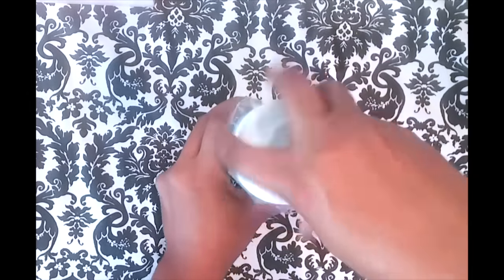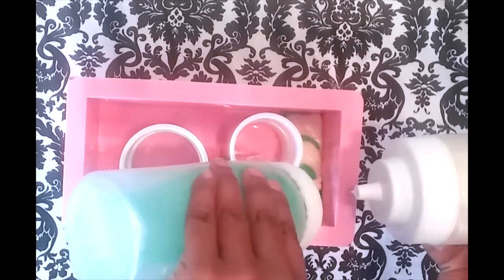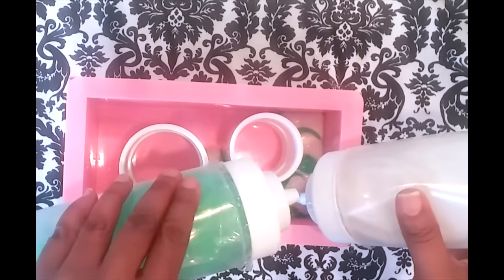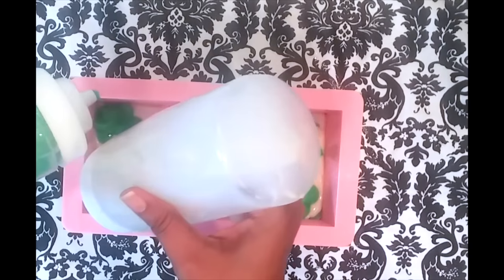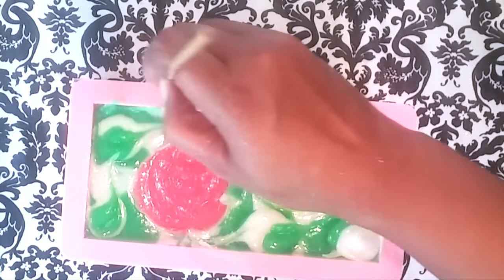Flowers in Bloom Too Hot Process Soap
Here is how I cut the soap! Sorry for not doing that in the video. I take for granted a lot of things when I am making soap and I try to be very thorough in explaining, but sometimes I miss it! So after Freezing the soap and letting it thaw, I cut it three rows down, which is vertical, and then cut each of those in two pieces horizontally. I added the Poppy Seeds after cutting the soap.

Workshop Heritage Soapmaking Supplies

What others are saying:
OMG, purchased ebook yesterday and had to give it a try! All I kept saying OMG! The batter was so fluid even before I added sour cream ( that's right, didn't have yogurt) and it becomes even more fluid! I had two colors mixed, so I hurried and mixed one more and did a drop swirl! Clean up was a joy! LOVE! Thank you Sharon Johnson!  This book will change your soaping experience 100% in the best direction.  M. Street

Sharon Johnson's E book is now available. This is a New Revolutionary method for hot Process soap that, other than changing my soaping life, takes 10 minutes from adding the lye to having true blue ready to use soap! and clean-up is a breeze because everything is coated with soap, not process... you really need to check it out.  This morning I made a batch of Oat milk and Honey soap and from adding the lye water to putting it in the Freezer for 2 hours, took me all of 25 minutes and that INCLUDES the clean-up. I am ready to set up and do another batch. After my soap comes out of the freezer and I cut it, I will give it 2 days to dry, and basically it is ready to sell...it is a FANTASTIC way to soap without those interminable waiting for curing times of 6 to 8 weeks... M. Torrealba

Holy cow! I just made the Wally World recipe from Sharon's ebook and it is an amazing recipe. It feels just like a very high end, luxury soap (as I call my soaps that have lots of shea and mango butters). I did the secret feather swirl and that remains to be seen but the soap is lovely! Has anyone else made it? I have gone crazy with the recipes in the ebook and am making soap almost daily! K. Roscoe